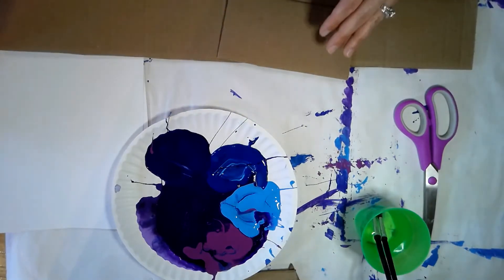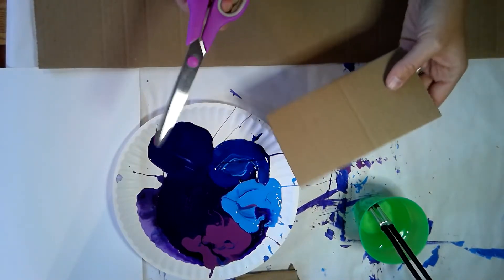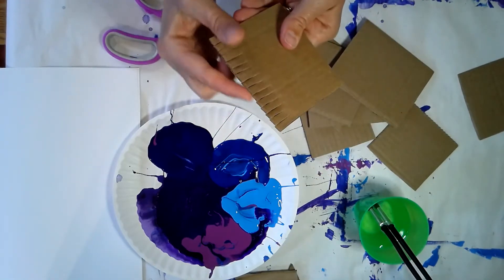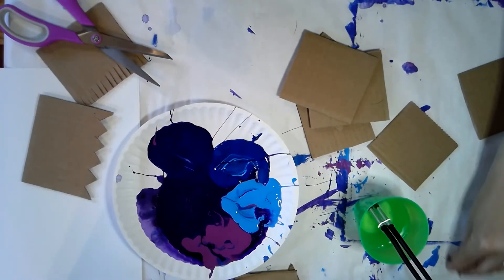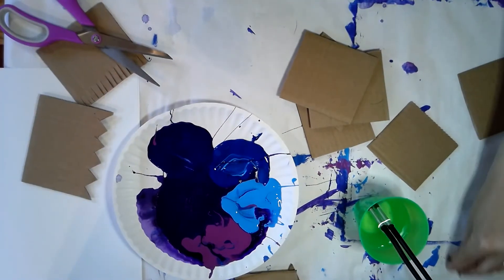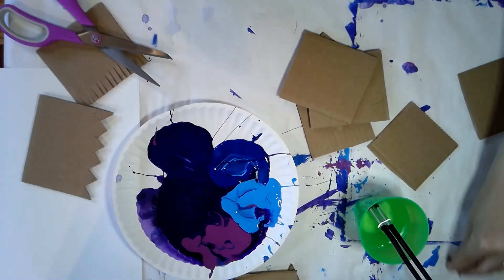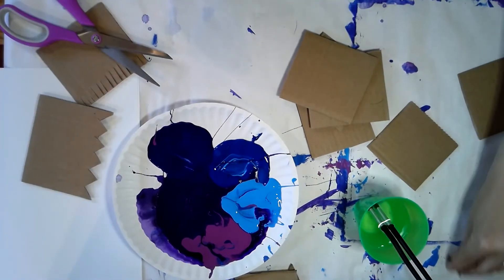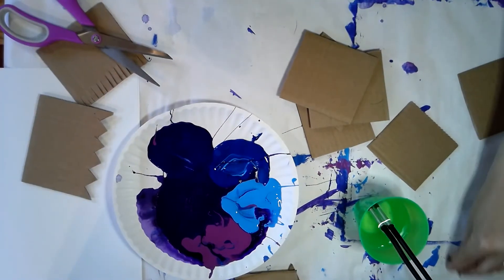Painted Paper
Materials needed:
1. white paper to paint on
2. a messy mat for under your painting or a surface that you can clean up from the paint or one that you don't mind getting messy
3. water cup and water
4. paintbrush
5. paper towel
6. paints of any kind on a plate or piece of wax paper/tin foil for mixing - I used tempera paints - its best to use colors that are analogous and next to each other on the color wheel or from the same family for example: red, orange, and yellow mix well
7. apron
8. cardboard pieces
9. scissors